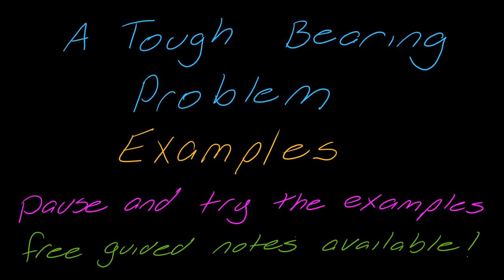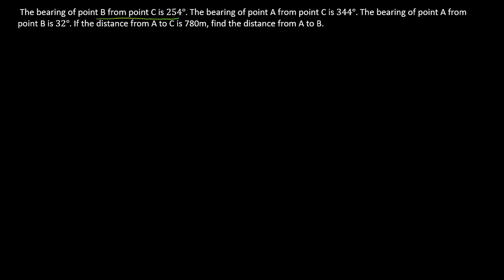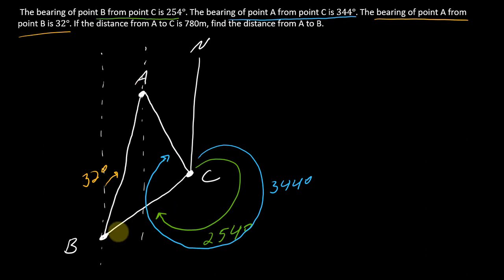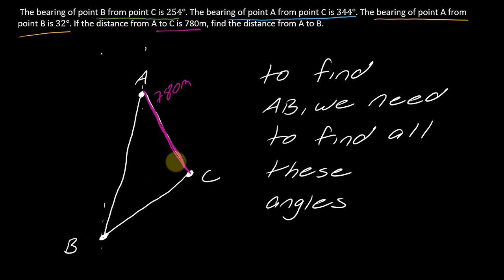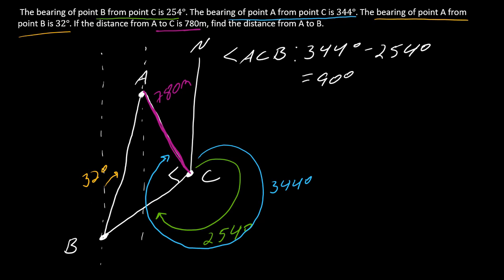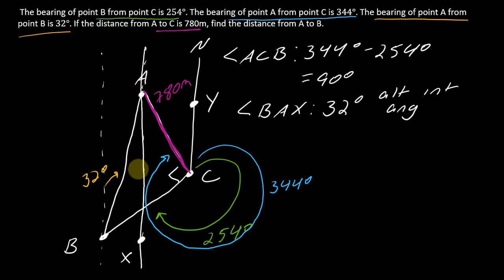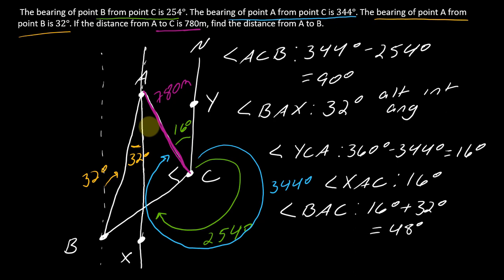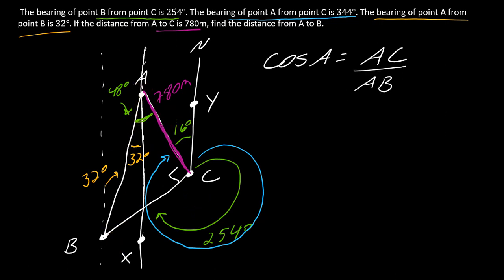Examples: A Tough Bearing Example